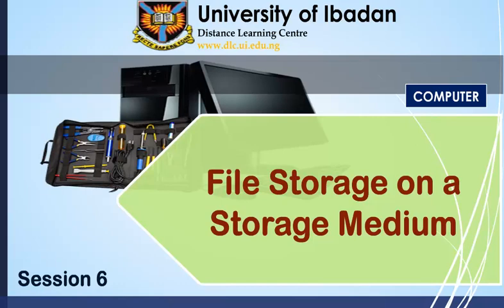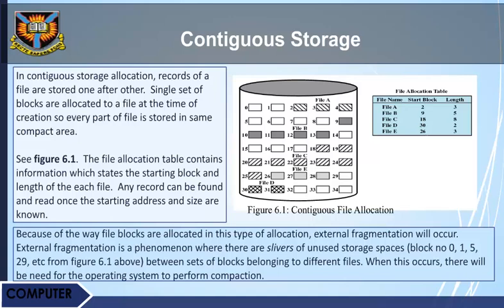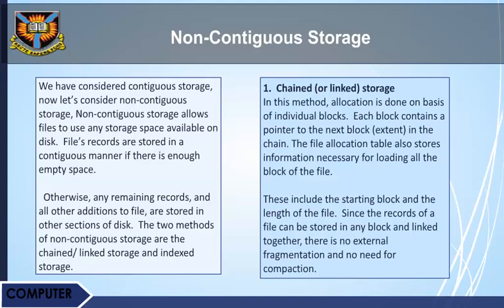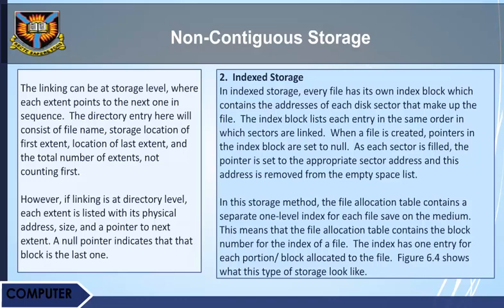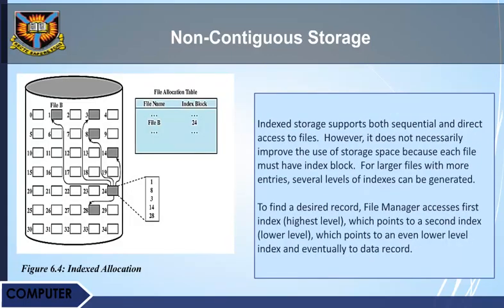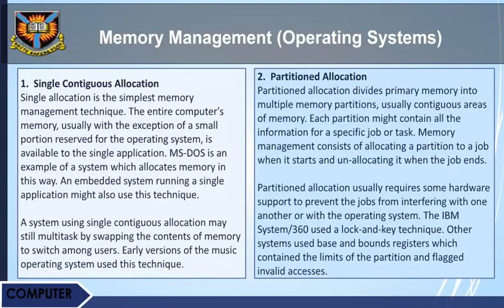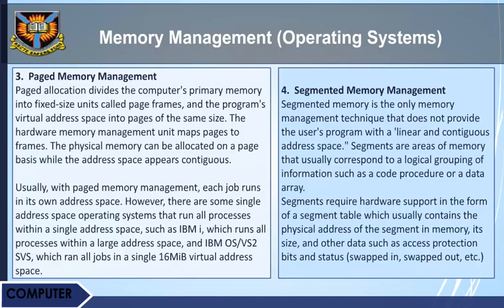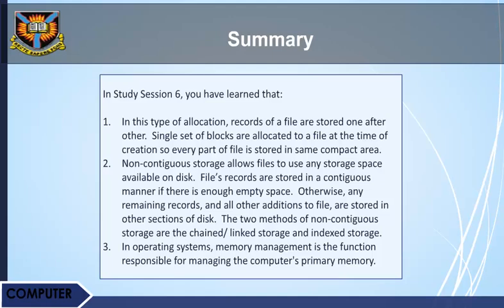CIS 204 SS6